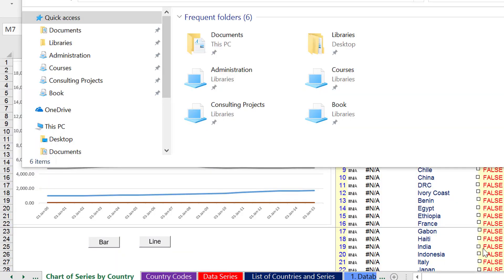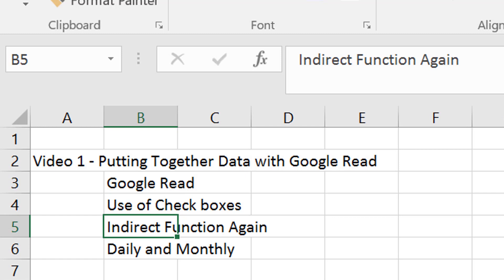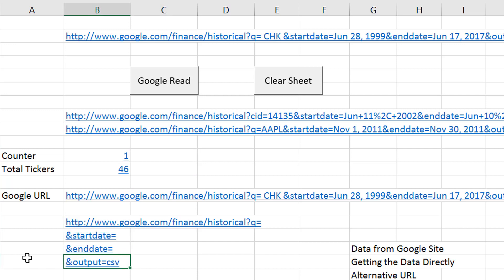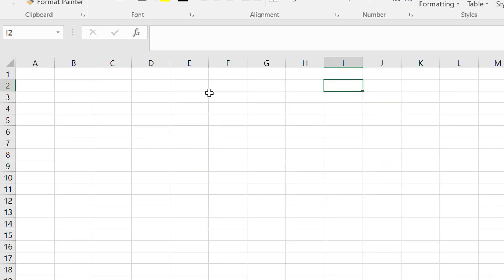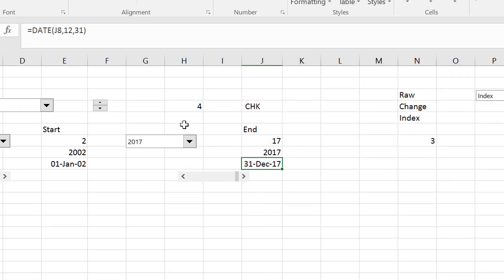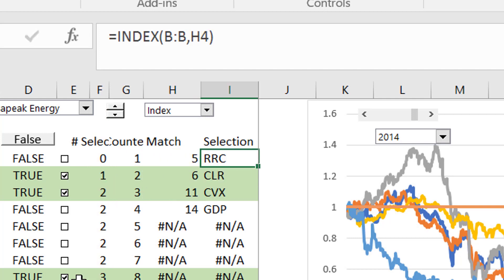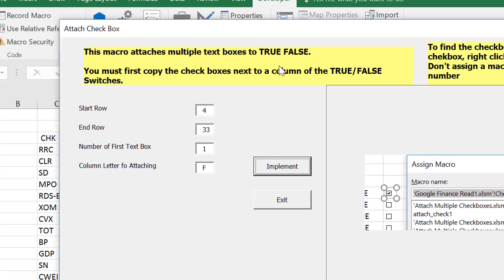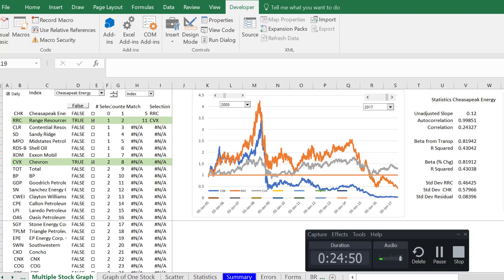Summarising Google Stocks